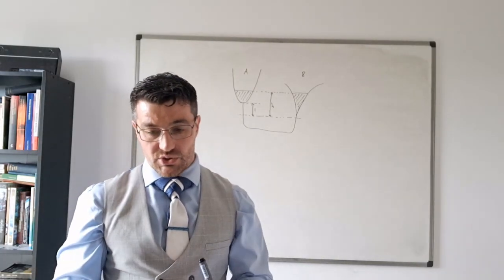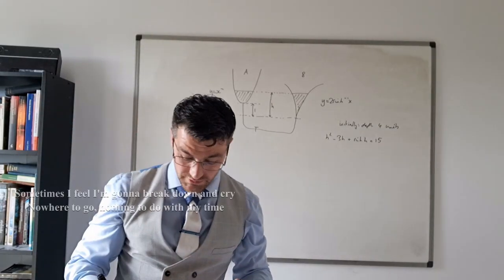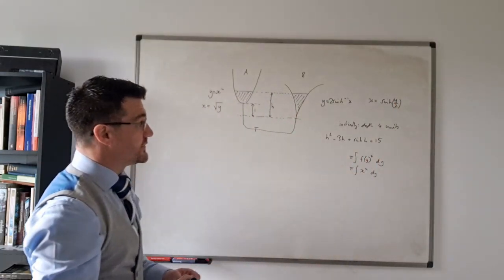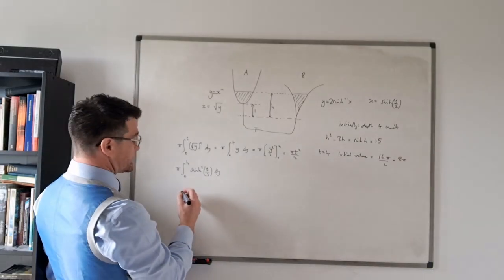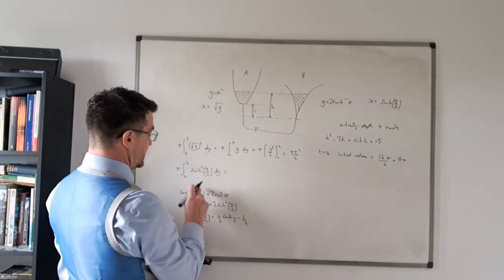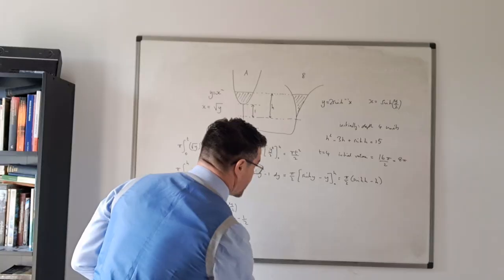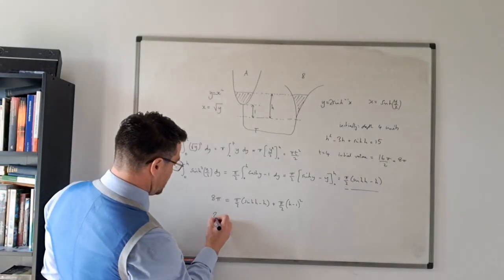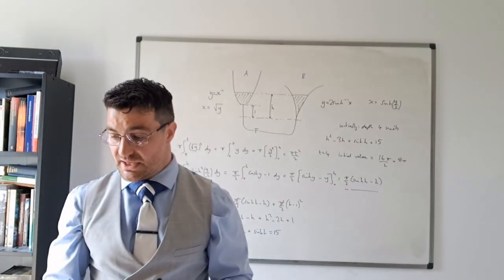Sixth Term Examination Paper (STEP) 3 1987 Q4